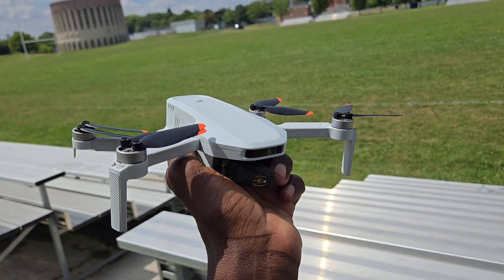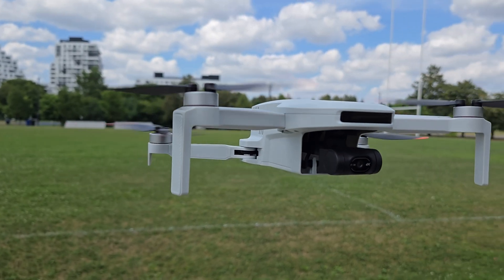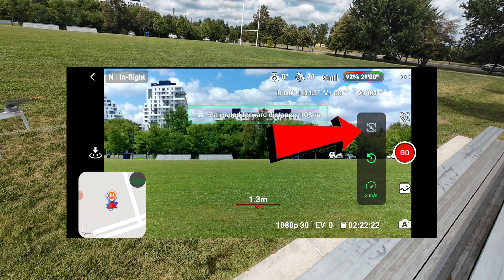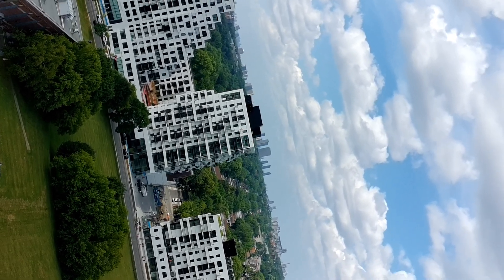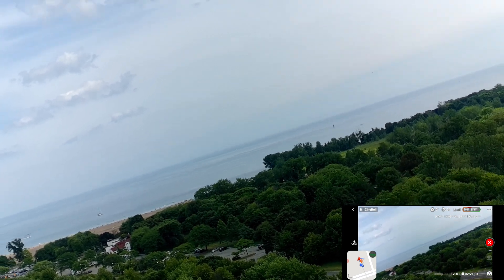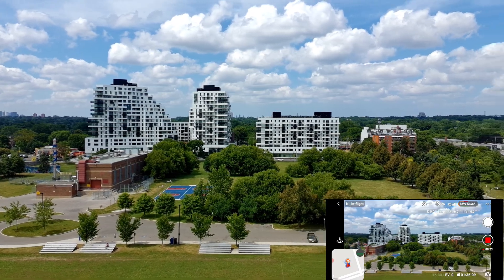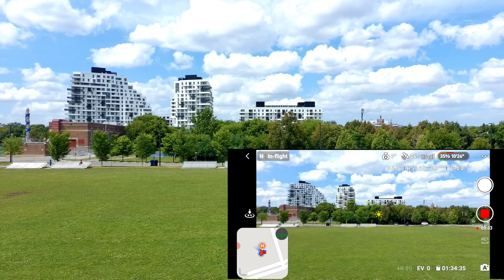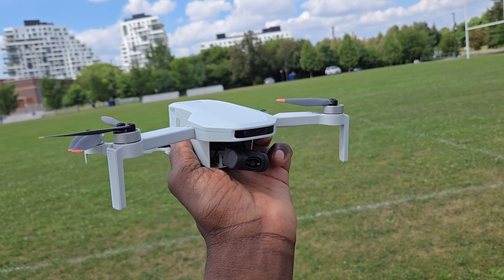Potensic Atom 2 Drone - Huge Firmware Update - Test (7 New Features)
Standard Kit:

Fly More Combo:
/B0DKHCZHCY?maas=maas_adg_D077CC5EED7819F0145F63EE917F0E45_afap_abs&ref_=aa_maas&tag=maas